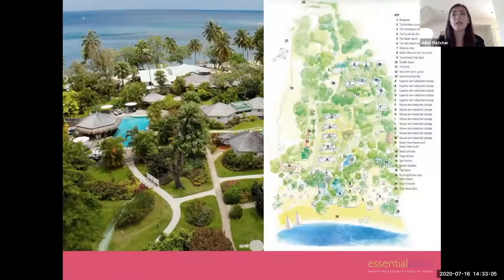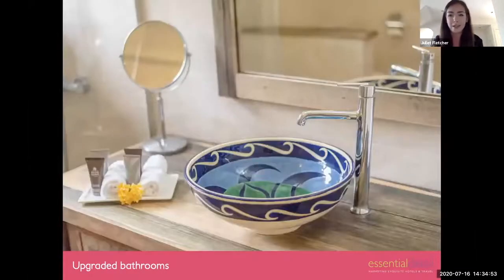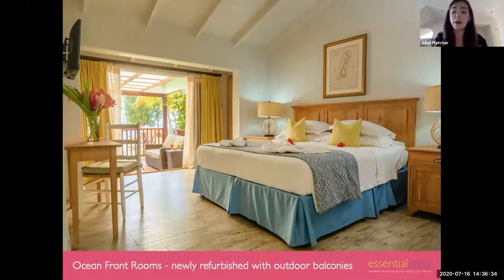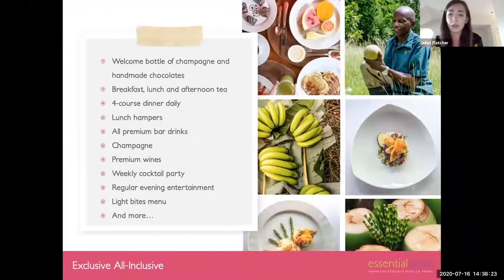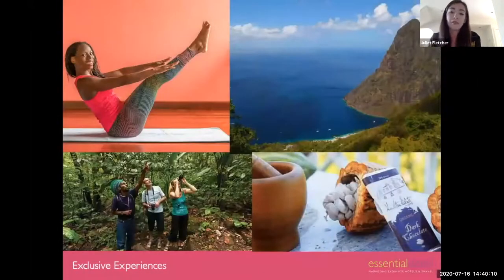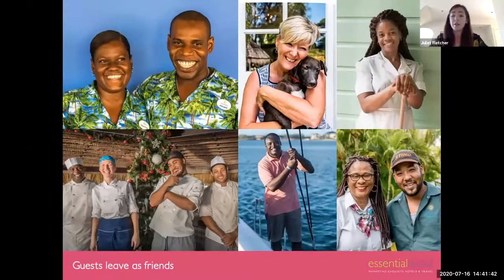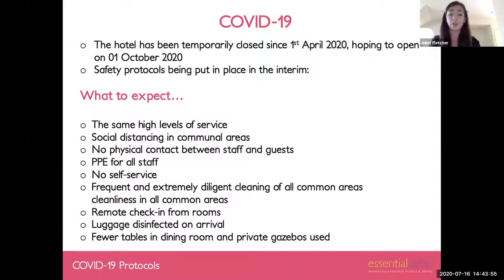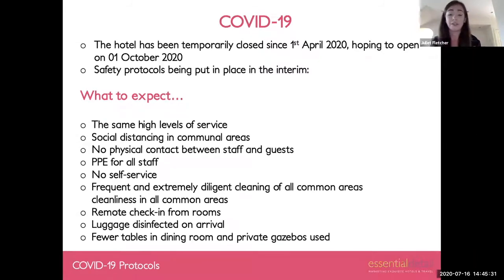East Winds, St Lucia Training July 2020 | Essential Detail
East Winds in St Lucia is an intimate exclusive all-inclusive boutique hotel. This hotel exudes quality and charm; the perfect low-key and private escape.